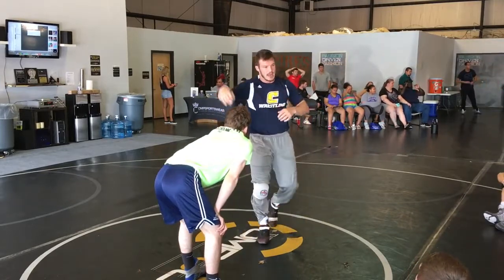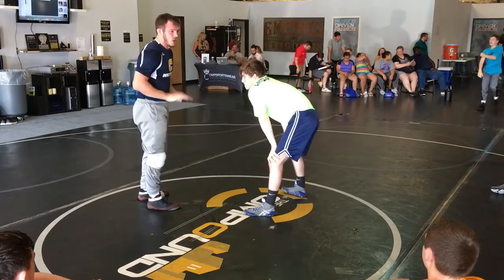Gamble Head Outside Attack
C3 is the premier talent showcase and recruiting event in the US. C3 events are designs to create an equal opportunity environment for athletes to showcase their work ethic, wrestling skills and character. This unique training combine will allow coaches to teach, communicate and evaluate athletes to determine which attendees are a potential proper fit for their athletic program and institution.